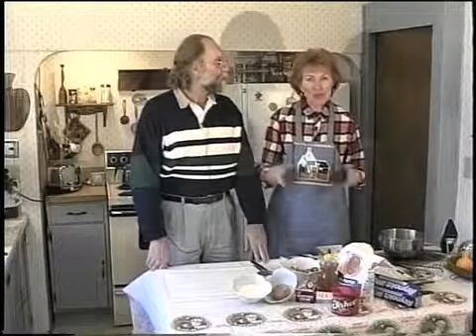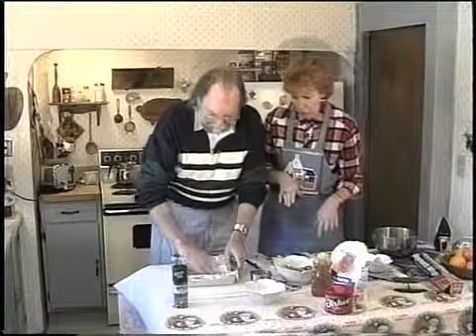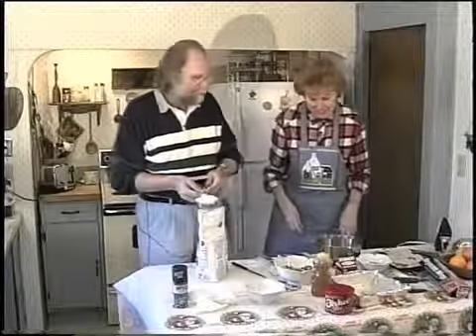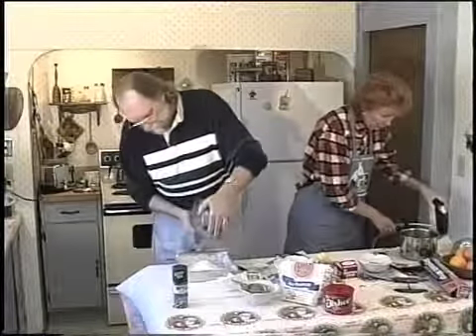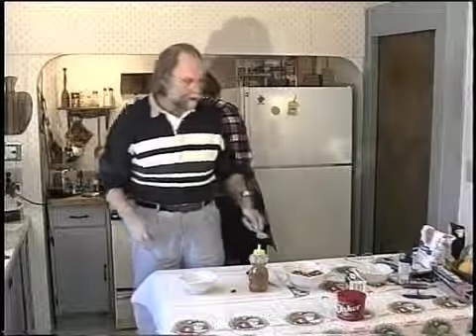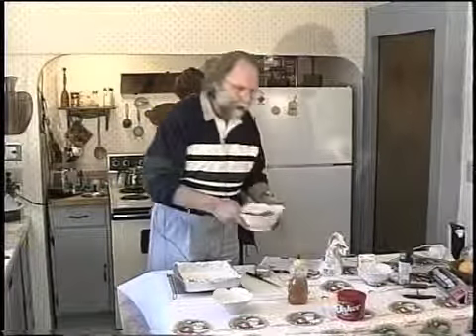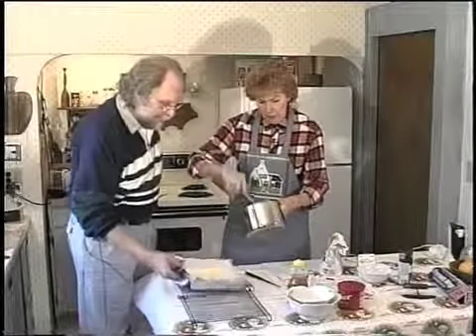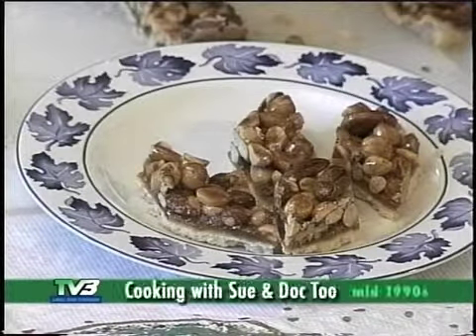EXTRA 4 4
Doc & Sue Making Diamond Nut Bars